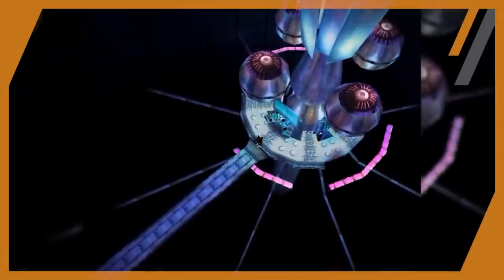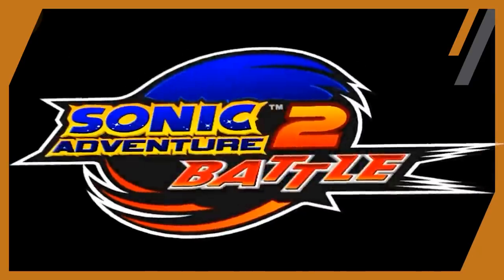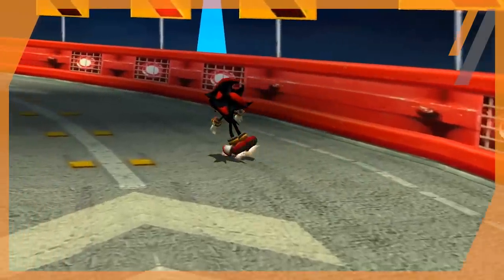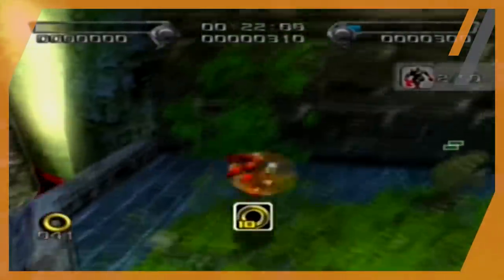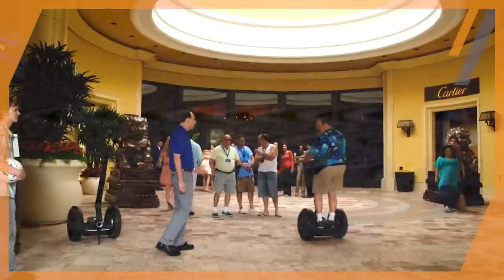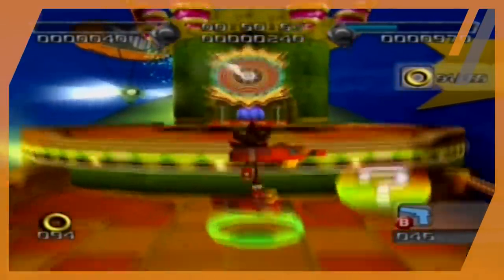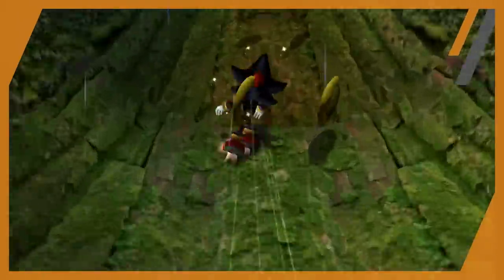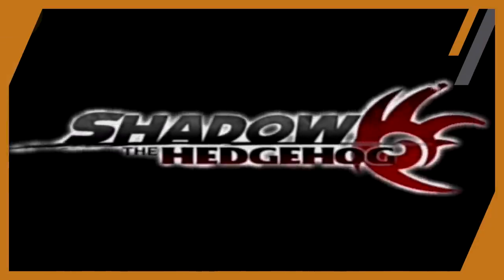Why Shadow’s Shoes are Absolutely Ridiculous (Sonic)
Sonic Adventure 2: Battle was a game that introduced a more edgier counterpart to our favorite blue hedgehog. Shadow rivaled Sonic in almost every aspect... But one difference between the two was obvious: One preferred running, while the other preferred skating... errrr - if you want to call it that. Honestly, Shadow's shoes are kind of absurd when you break it down. And hey, that's exactly what we're doing in this video! Join me as we talk about why Shadow's shoes are absolutely ridiculous and how they work!

Dr. Light SAVED Mario’s Life?

Initial writing / research by Fakeness. Revising / finalizing by SwankyBox.

Edited by @HeyZKay (Twitter) and SwankyBox.

Shadow thumbnail render by SEGA.